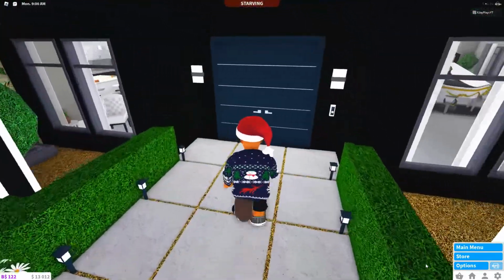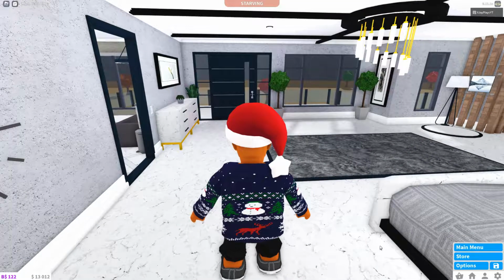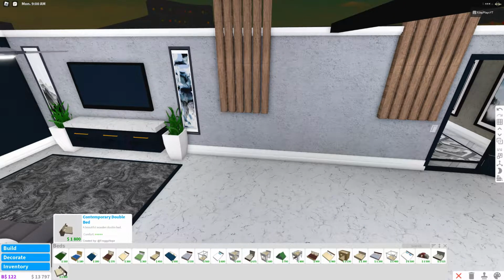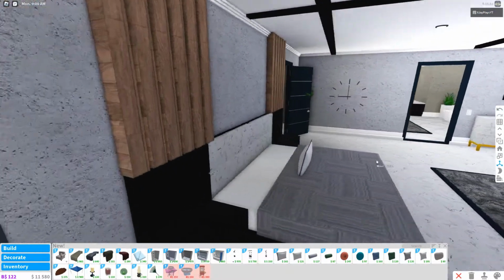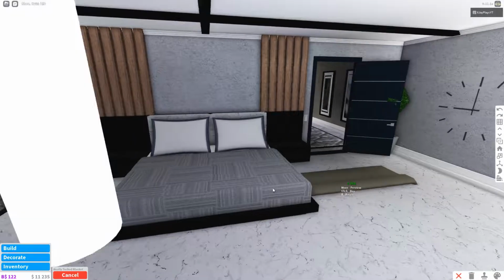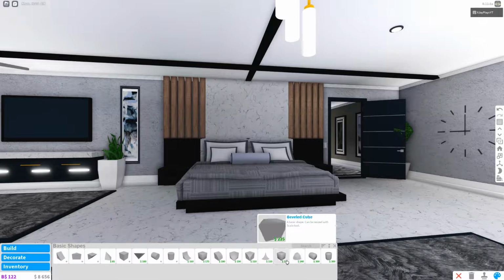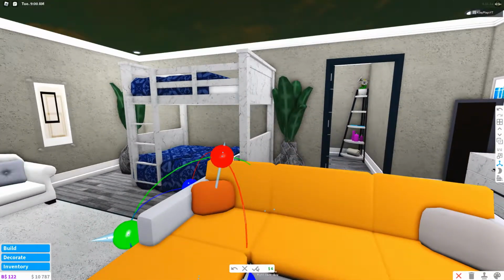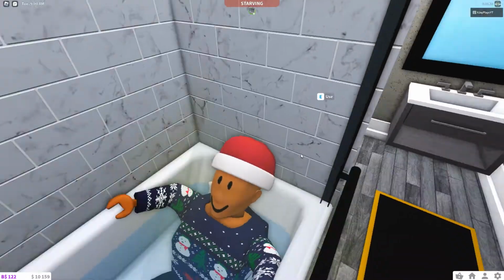How To Remove THE DEFAULT BED PILLOWS In Bloxburg! [More Detailed Bed] - Bloxburg Hacks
Today I show you how to remove the default pillows in bloxburg! Hope this helps yall with ur creative minds! @Stanasaur is the genius behind this method! Also a way to make ur beds look a bit more realistic :D

Timestamps:
0:00 Intro
3:55 Bed Pillow Hack
10:55 Couch Pillow Hack
13:03 Outro

►If you want to be in my videos, follow my Roblox account

~ p.s. ANYTHING IN THIS VIDEO IS ALL FOR FUN OR FOR ROLEPLAY.